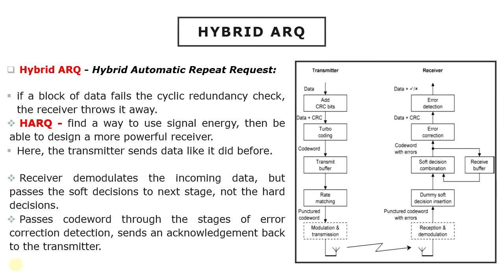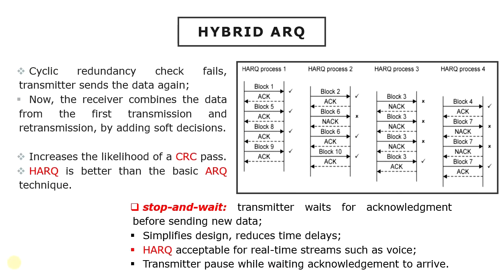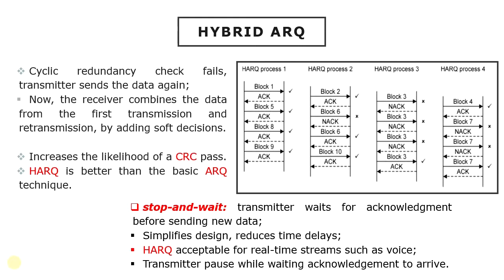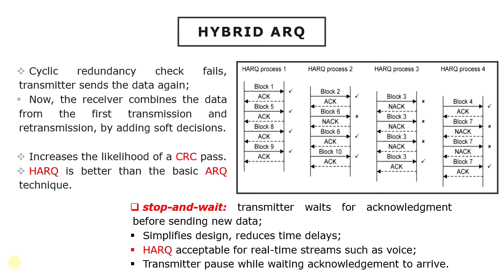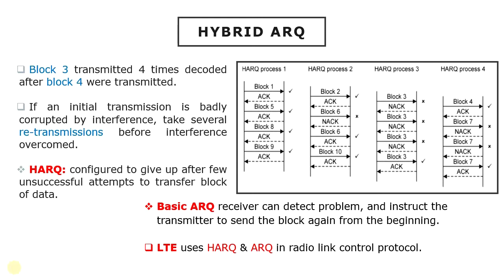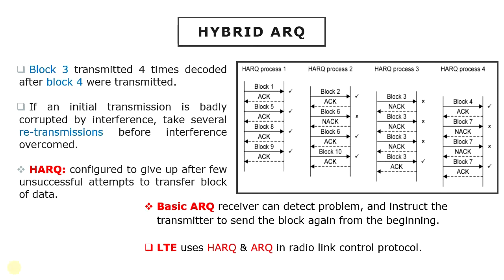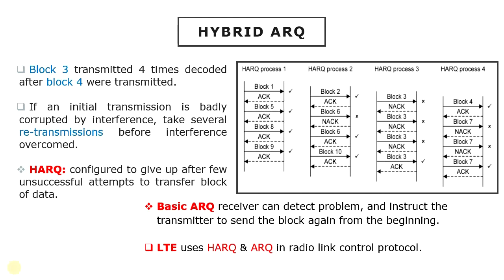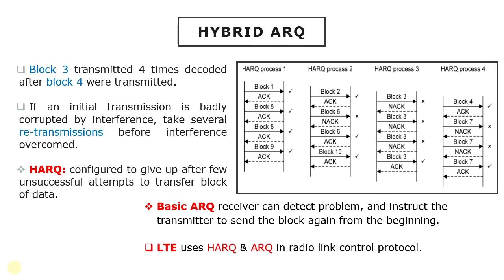Digital Wireless Communications 2G/3G & 4G LTE | L05: Hybrid ARQ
Hello Tech Lovers welcome to the 5th and last Lesson of the Course: Digital Wireless Communications 2G/3G & 4G LTE: Hybrid ARQ
In this lesson we are going talk about hybrid automatic repeat request which is an important topic of the error Management.
This idea is implemented in a technique known as hybrid ARQ (HARQ).
This increases the signal energy at the receiver, so it increases the likelihood of a CRC pass.
Normally, hybrid ARQ uses a re-transmission technique called stop-and-wait, in which the transmitter waits for an acknowledgment before sending new data or a re-transmission.
LTE implements this technique, by the use of hybrid ARQ in the physical layer, backed up by a basic ARQ scheme in the radio link control protocol.
Digital Wireless Communications 2G/3G & 4G LTE: Hybrid ARQ.